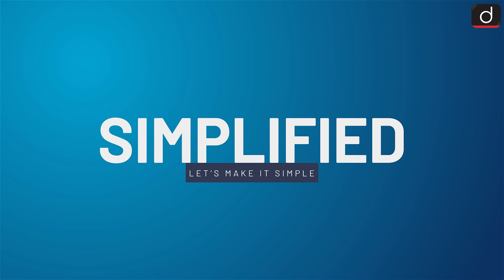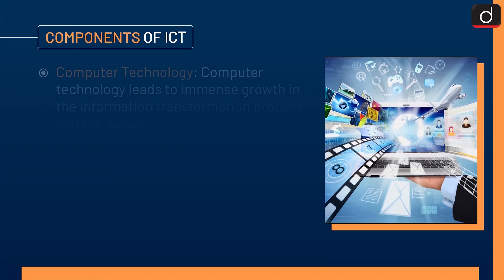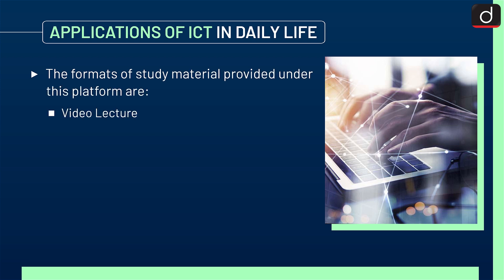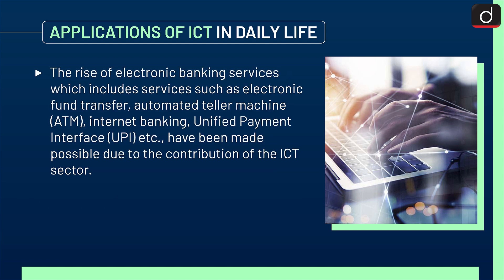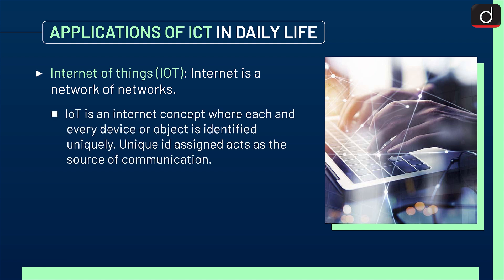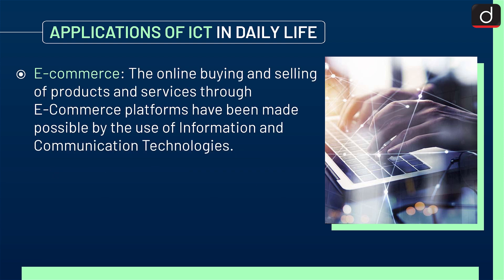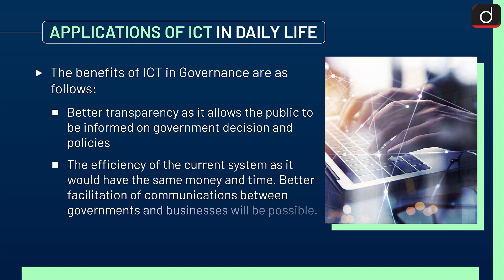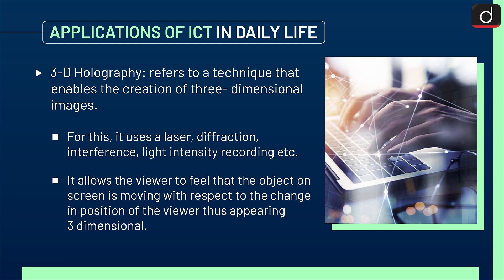Information & Communication Technology - Simlified | Drishti IAS English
Information and Communication Technology is the term that stresses the role of integrated communications, telecommunications, computers and computing devices, necessary enterprise software, storage devices, middleware, and the audiovisual systems. ICT allows users to store, transmit, manipulate and access any information.

Introduction
Components of ICT
Applications of ICT in Daily life

Drishti IAS presents to you a programme, SIMPLIFIED - covering all static relevant and important topics from UPSC and state PSC points of view.

In this program, one particular topic of a subject will be discussed in a comprehensive and concise manner covering factual information along with conceptual ideas. This will make it easy for the aspirant to understand, retain and draw interlinkages. This programme will help not only in prelims but also in all Mains as well as in Essay papers.